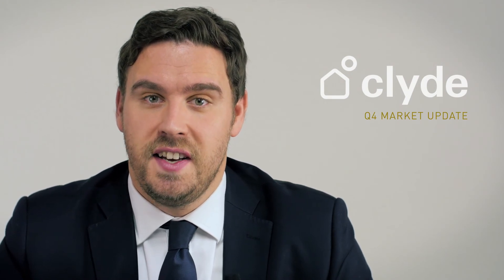Clyde Helensburgh - Sales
Quarter Four Market Update